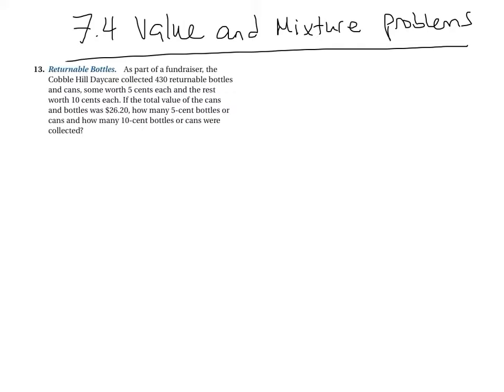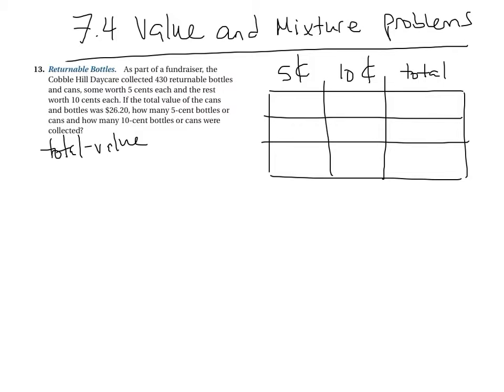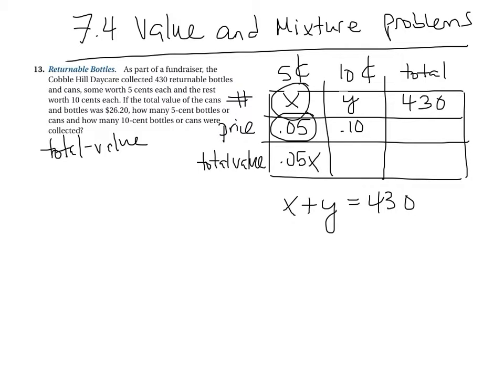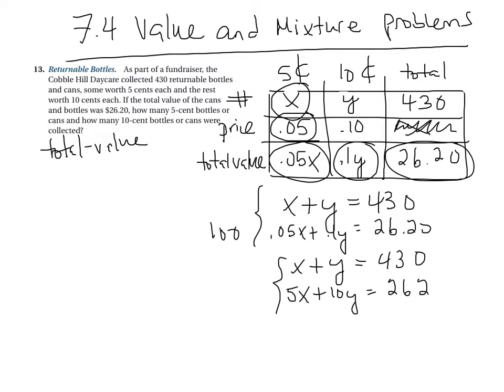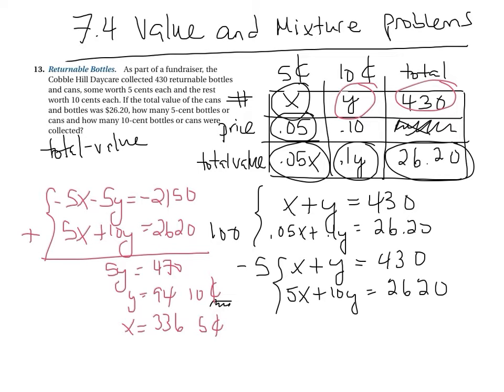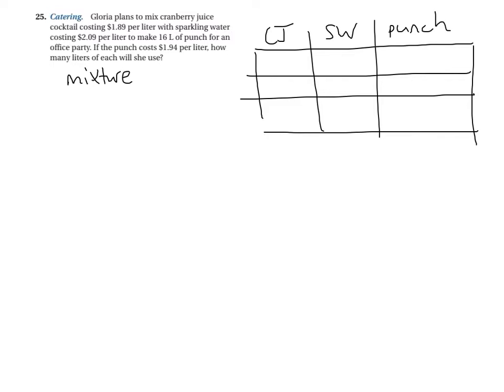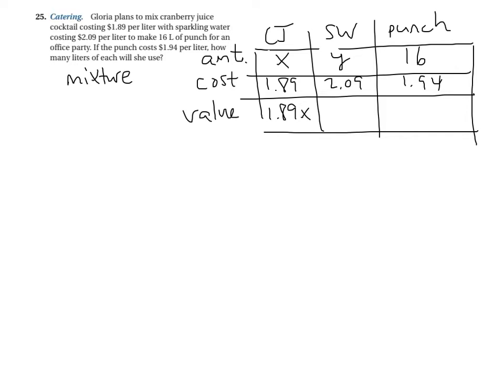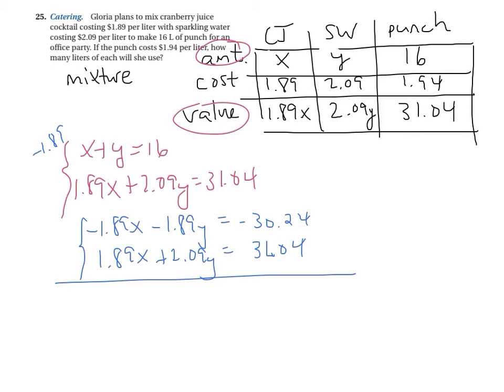7 4 Word Problems